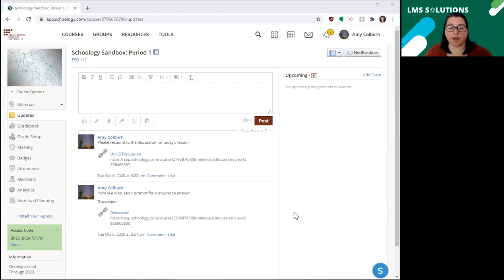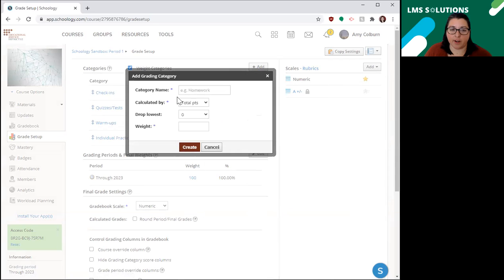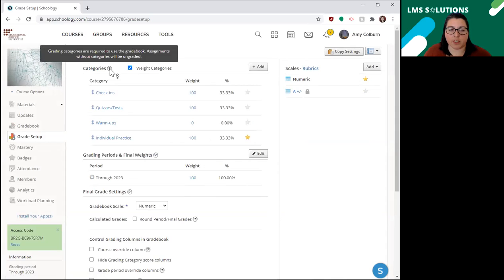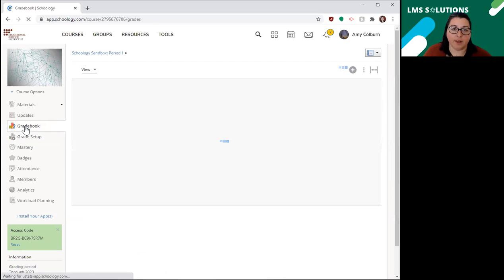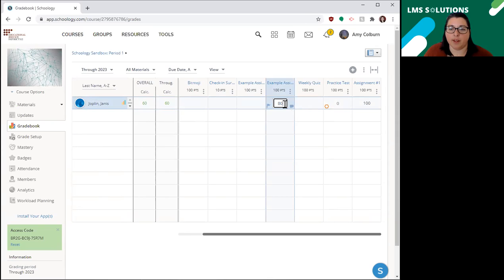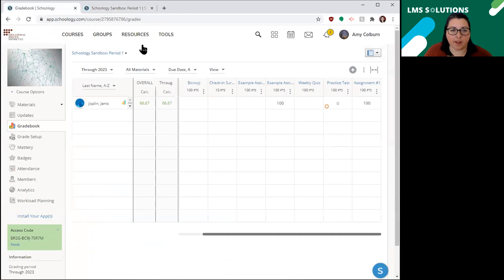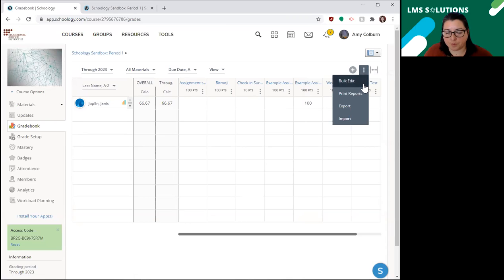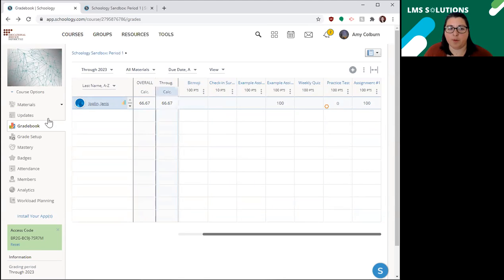LMS 101: Schoology Grades